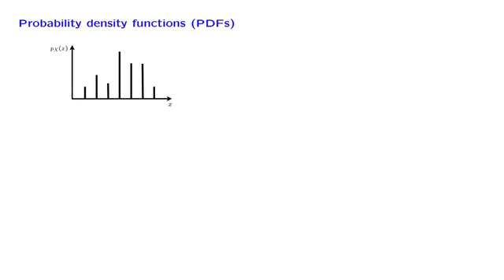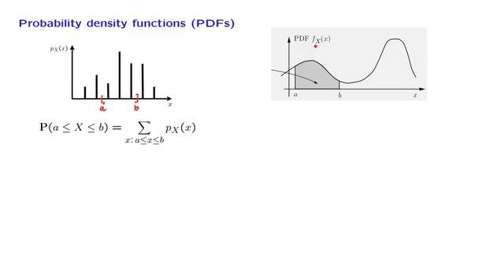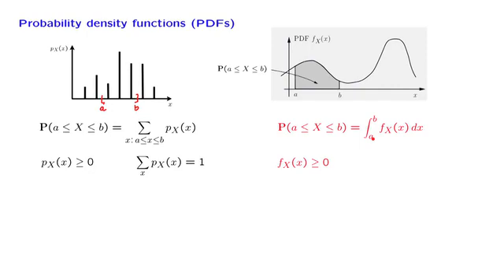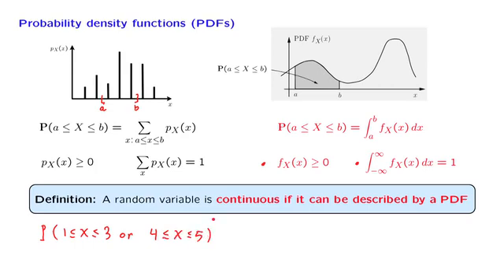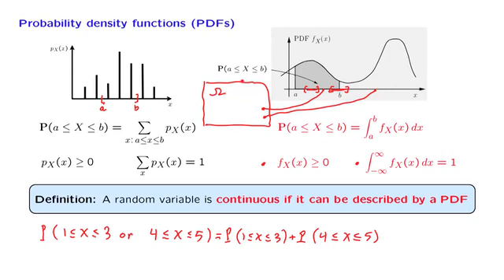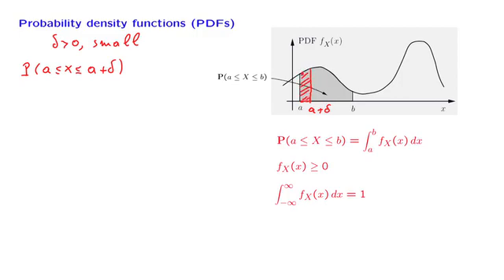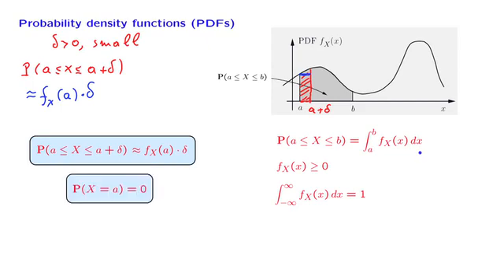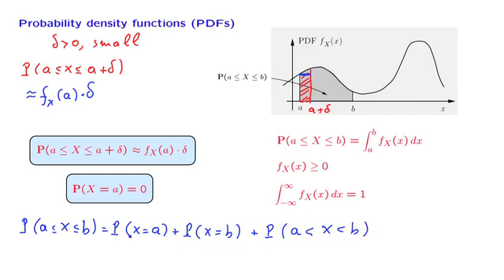Introduction to Probability Course Lesson 66